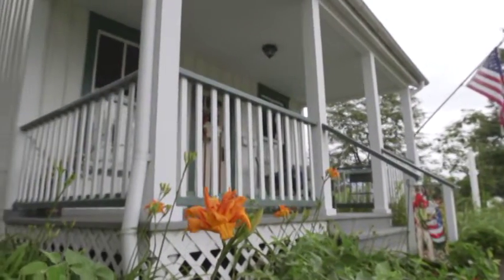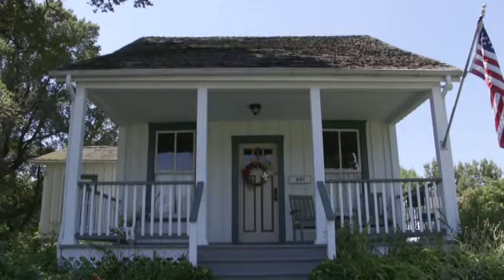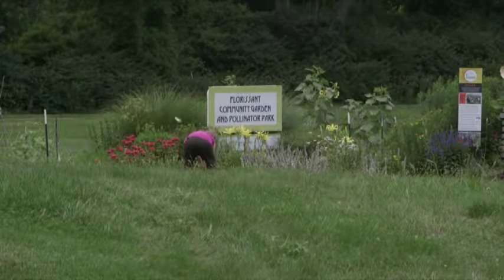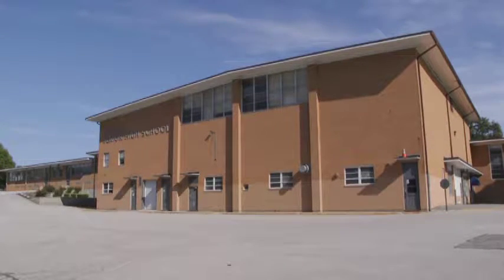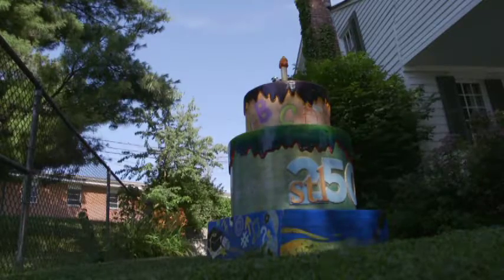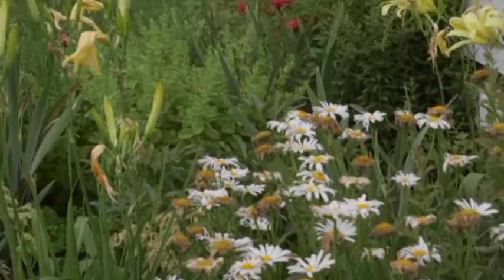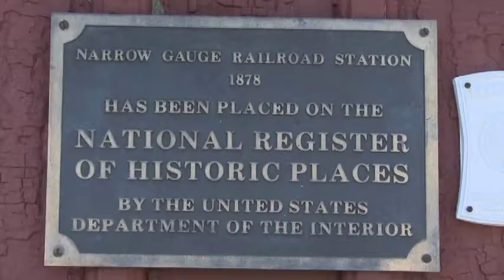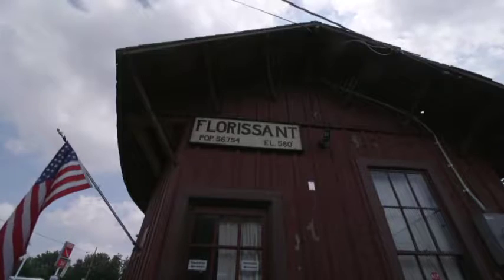Florissant Historic Treasures #3 Saved Relocated Properties